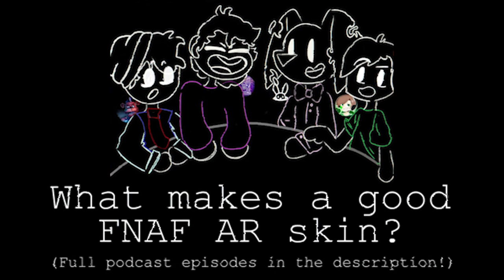What makes a GOOD FNAF AR SKIN? - Dark Rooms Clips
(っ◔◡◔)っ ♥ they be doing quantity over quality lol ♥